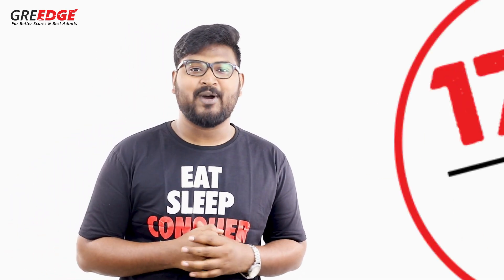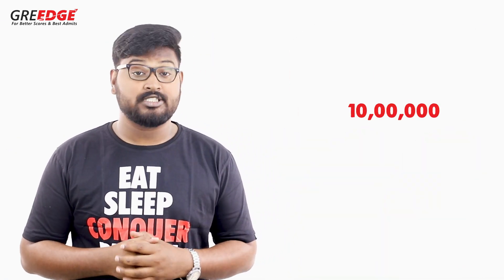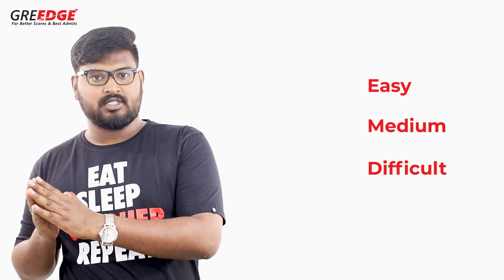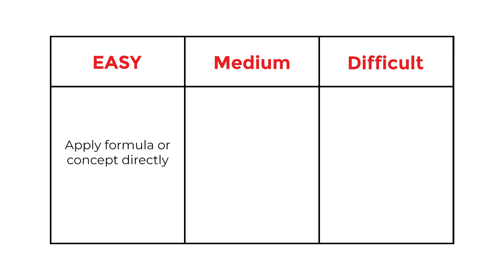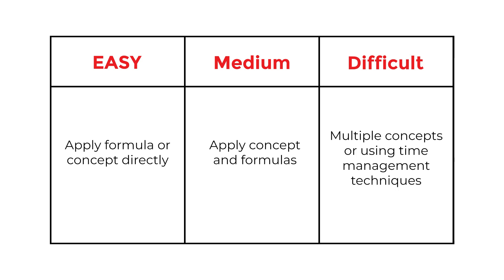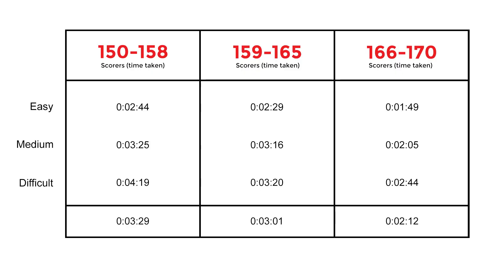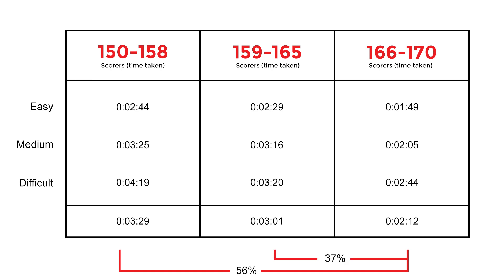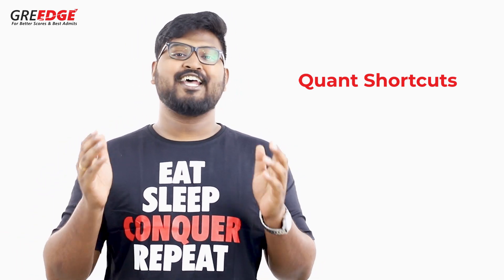GRE Quant Shortcuts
Get some helpful GRE quant preparation tips & strategies to solve your Math problems quickly! Follow the series to learn more.